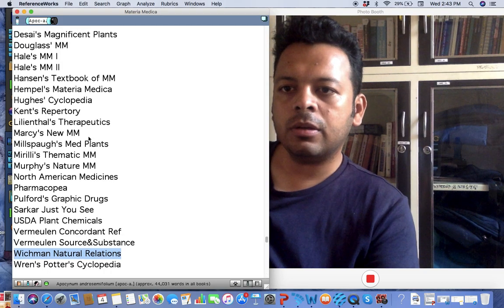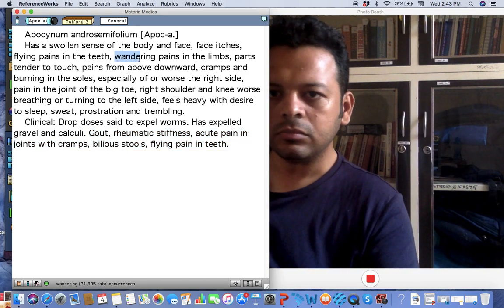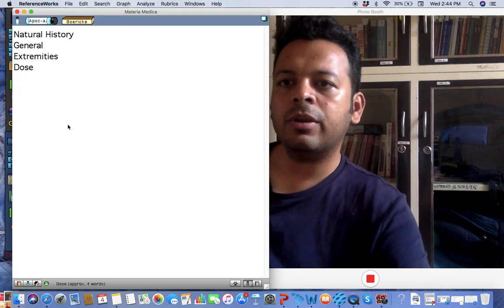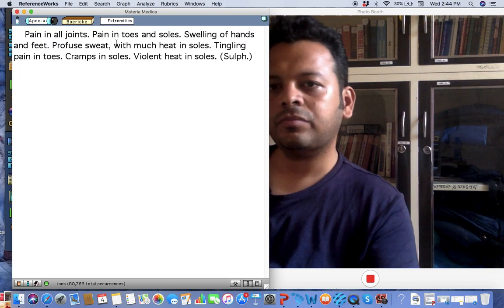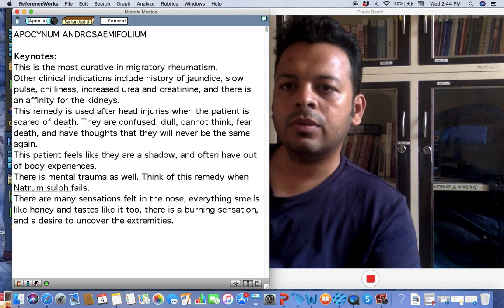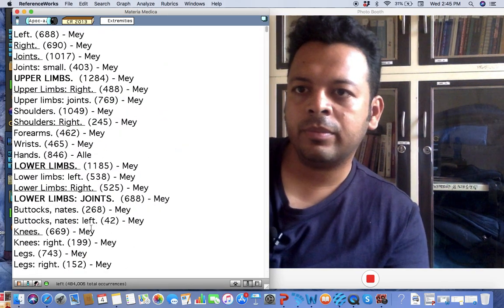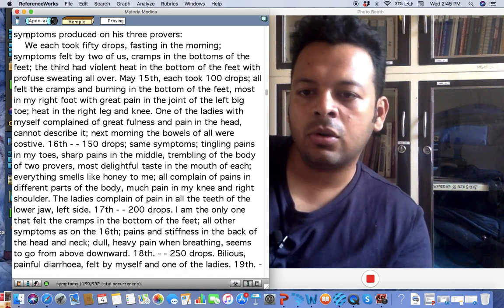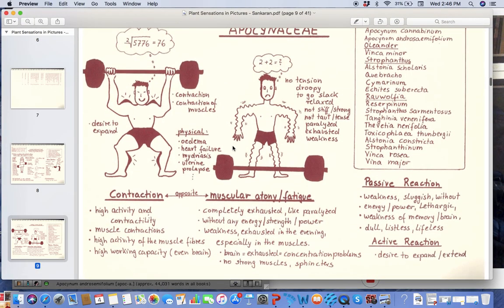Apocynum Andro # migratory Rheumatism with heat in soles - Dr. Gaurang Gaikwad